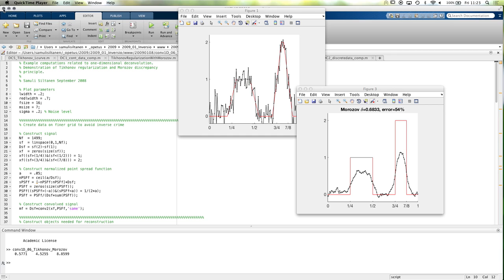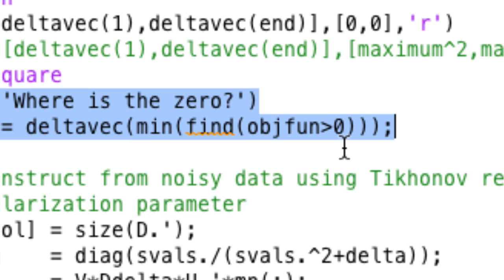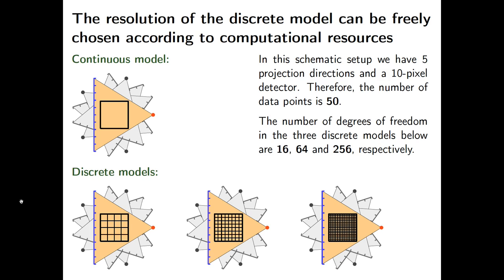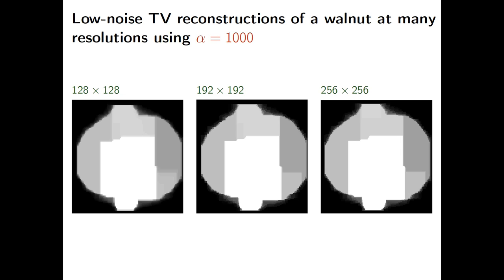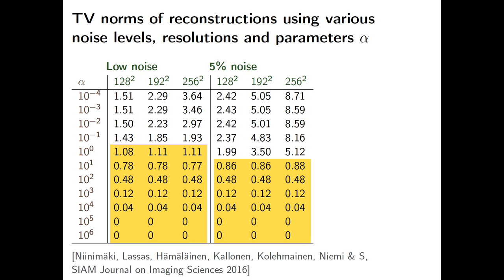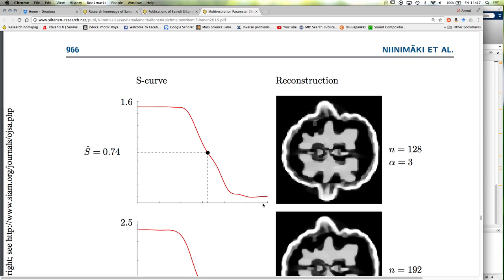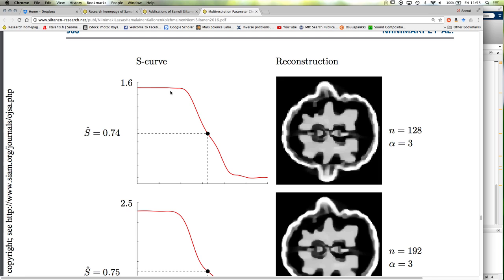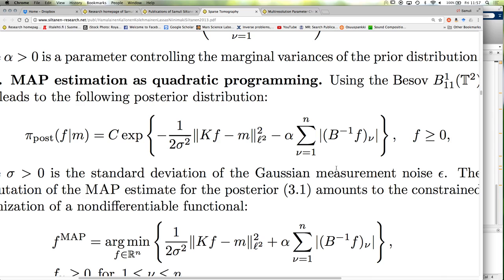Inverse Problems Lecture 14/2017: regularization parameter choice 2/2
Samuli Siltanen teaching the course "Inverse Problems" at the University of Helsinki.
The lecture was given on March 17, 2017.